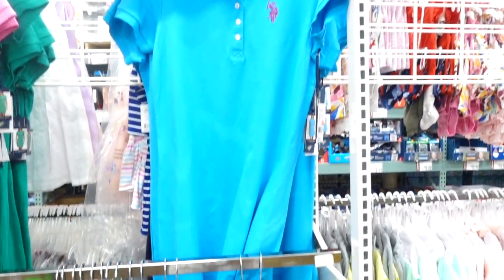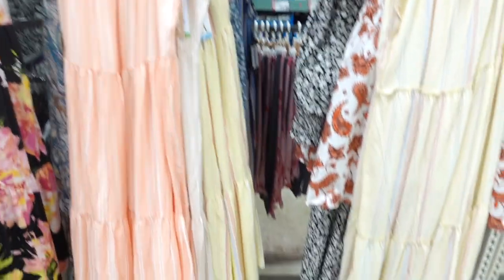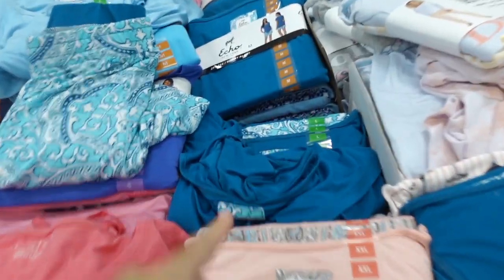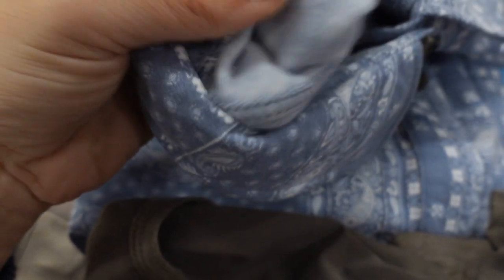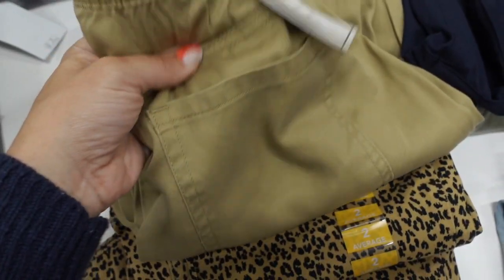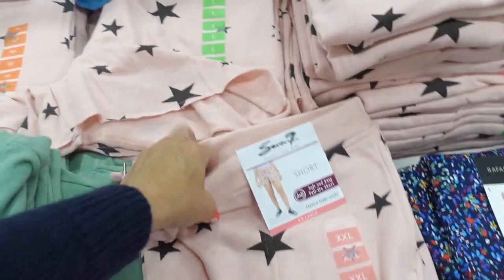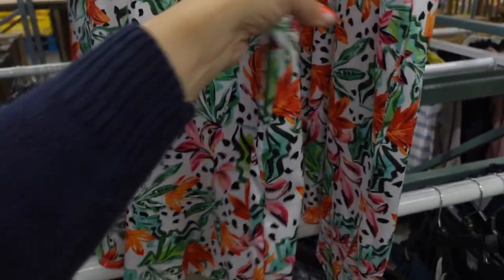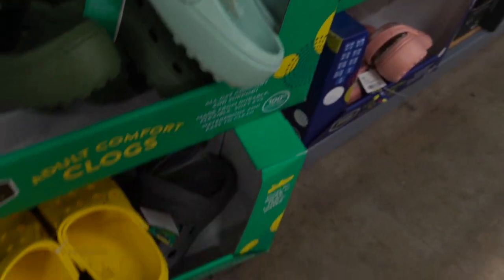BJ'S SHOP WITH ME | NEW BJ'S CLOTHING FINDS | AFFORDABLE FASHION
Hi Ladies hope you enjoy this  BJ'S  SHOP WITH ME. A lot of the items are so NEW that they are not on the website yet but I will update you guys in my community tab once  I start seeing things pop up.